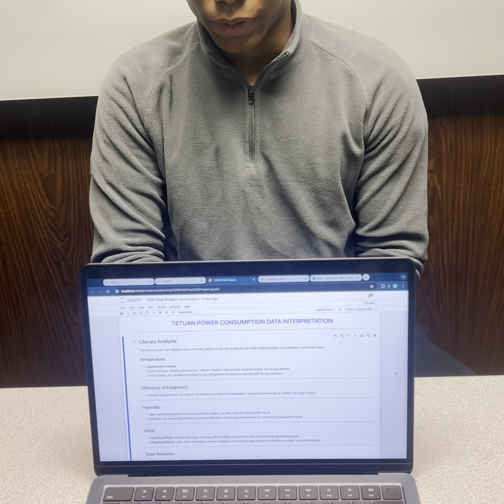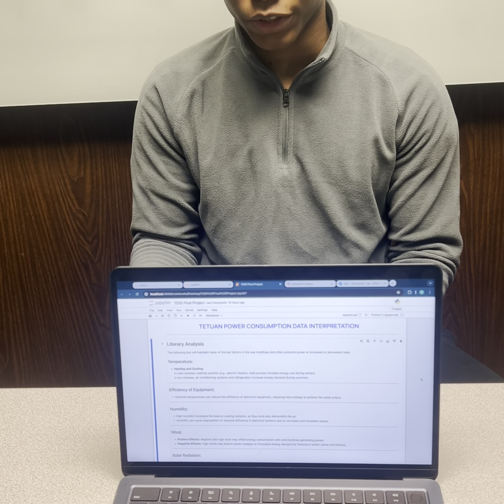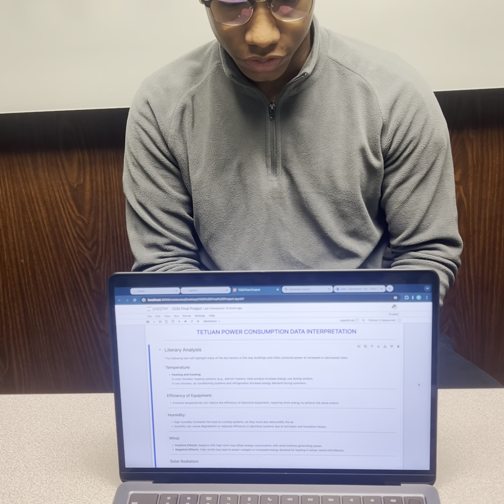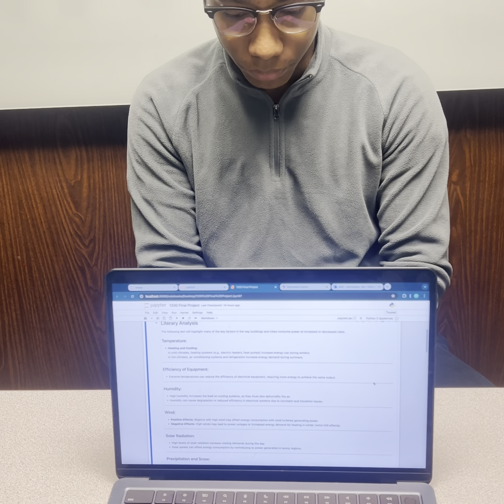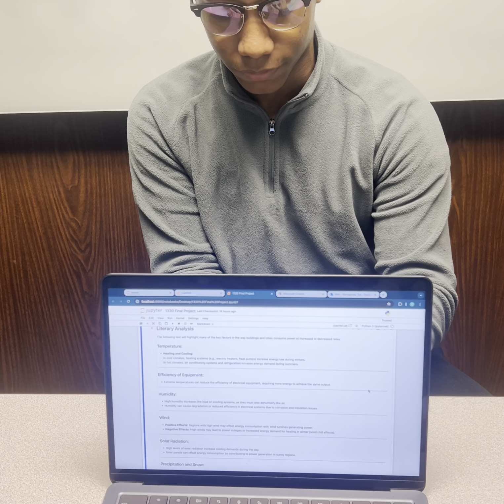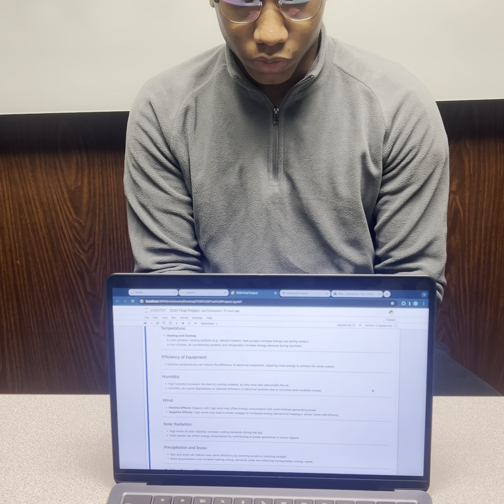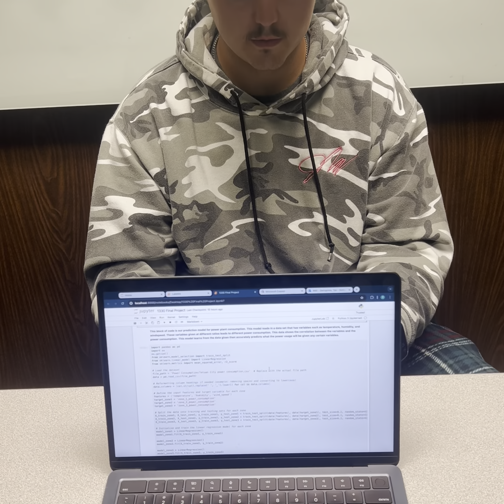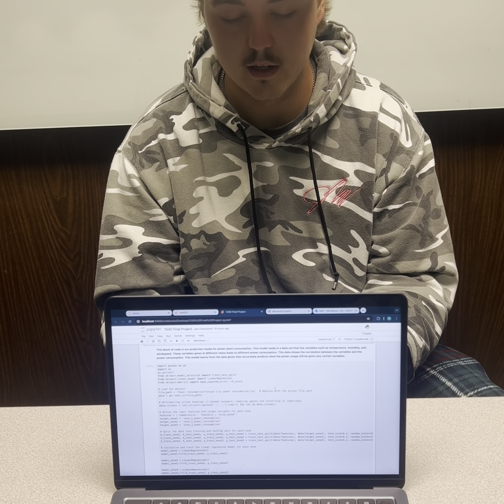1330 Power Consumption Project